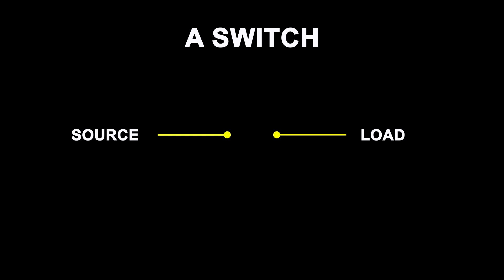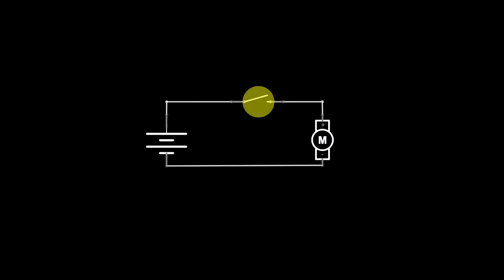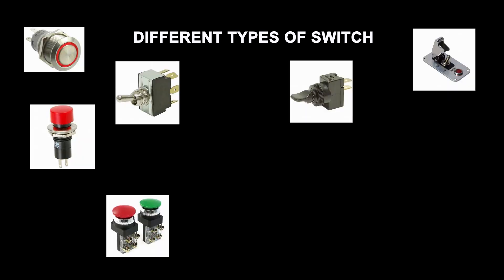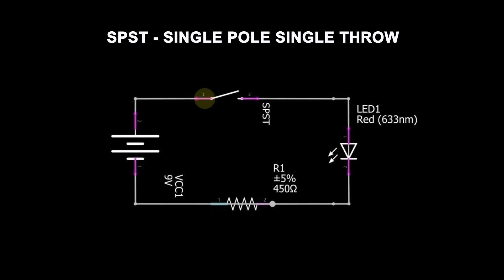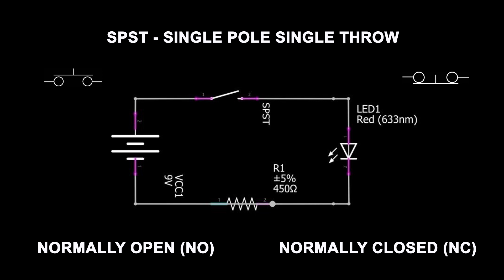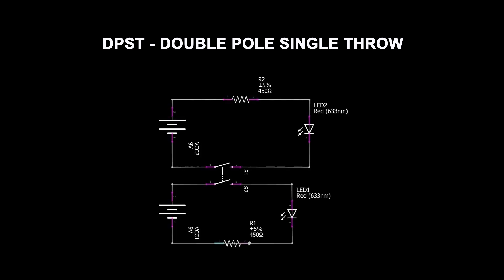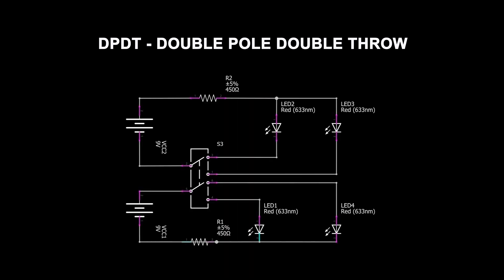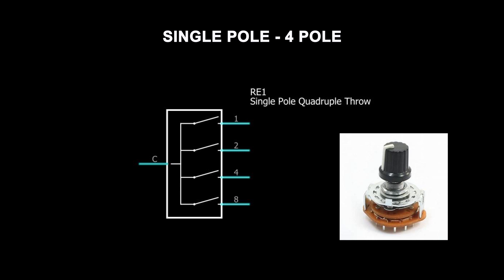Switches - Beginners Guide to Electronics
In this video we cover switches and how they are used in circuits.  We cover poles and throws, SPST, SPDT, DPST and DPDT switches and the different common types available.

This video has been designed to be easy to follow, covers everything you need to know to select the right switch for your application and gain an understanding of basic concepts.